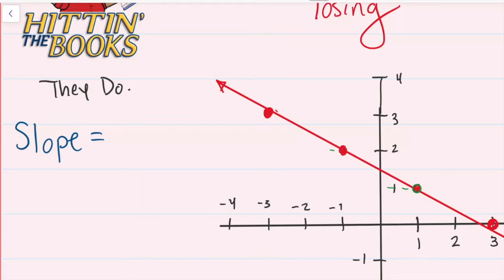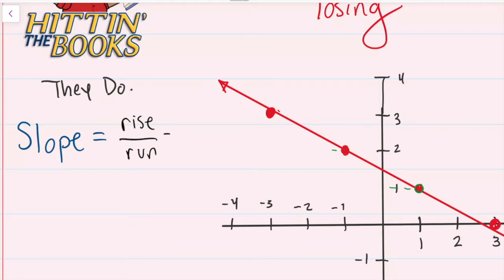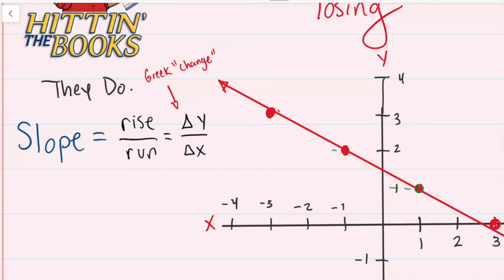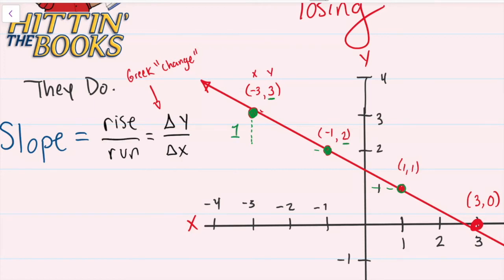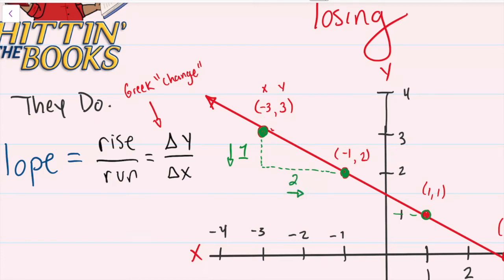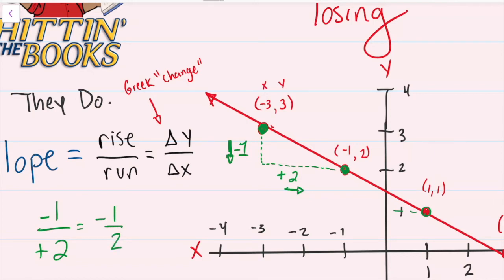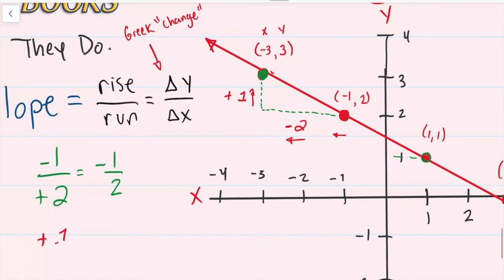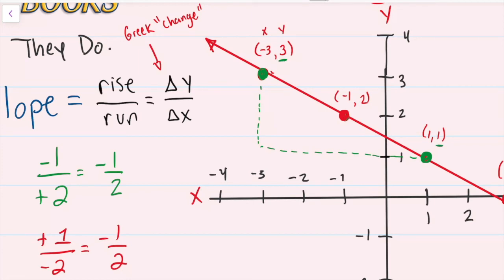Positive and Negative Slopes!